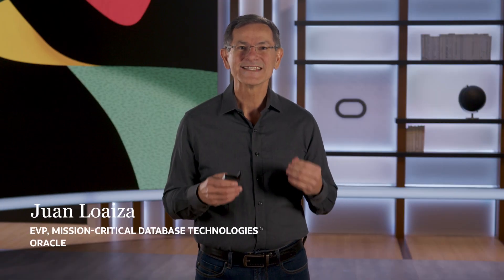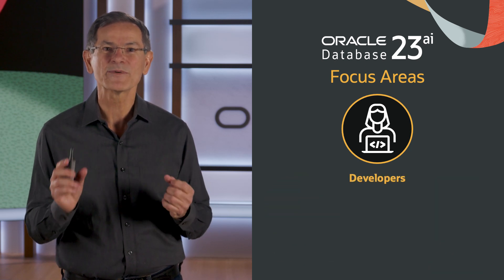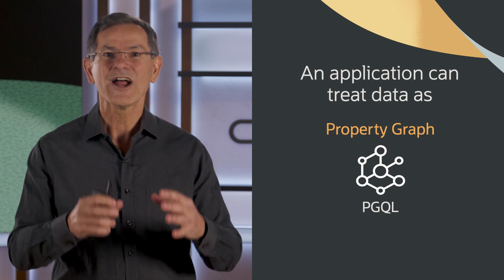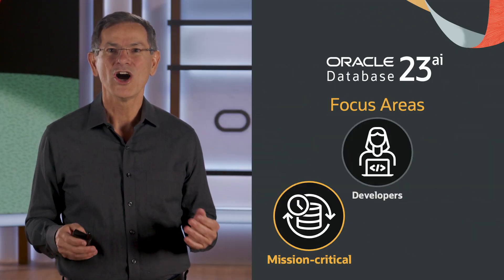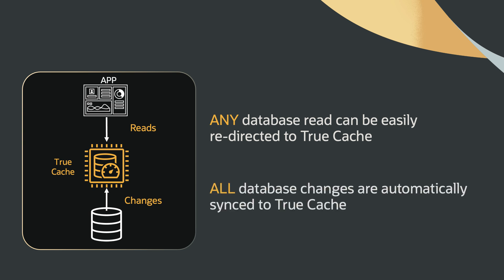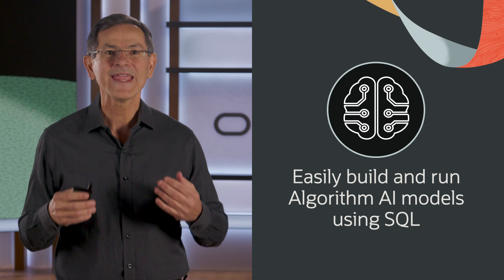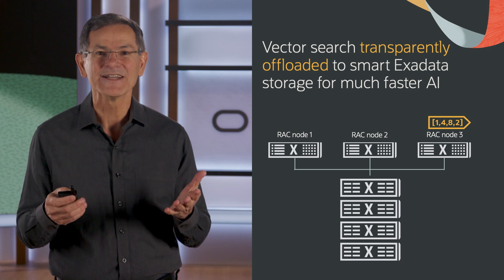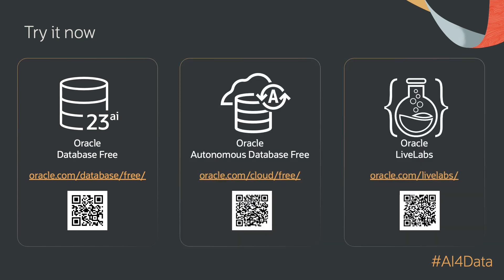Oracle Database 23ai: AI Made Simple for Enterprise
Oracle Executive Vice President of Mission-Critical Database Technologies, Juan Loaiza, provides an overview of Oracle Database 23ai, the latest long-term release of Oracle’s flagship database. Learn how Oracle Database 23ai brings AI to your data, making it simple to power app development and mission-critical workloads with AI. Gain insight into how your business can benefit from the latest technologies like AI Vector Search, JSON Relational Duality, Property Graphs, RAFT Replication for Globally Distributed Databases, and more. Juan also shares how you can leverage Oracle GoldenGate 23ai and Exadata to scale AI across your enterprise.

What is a Data Warehouse?